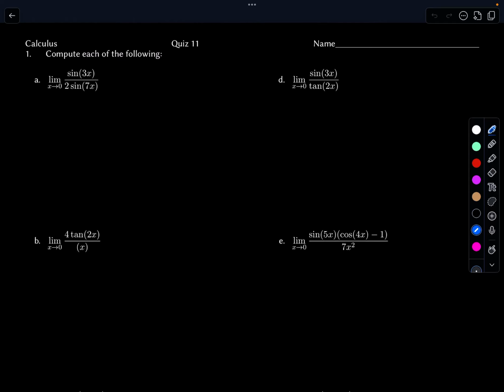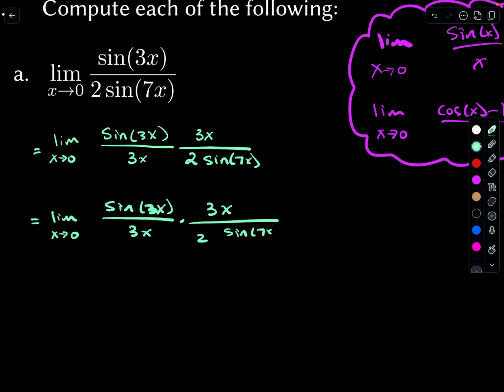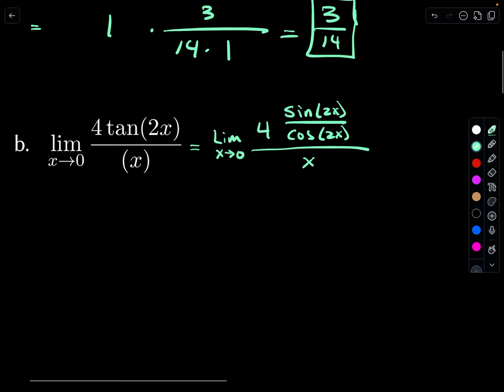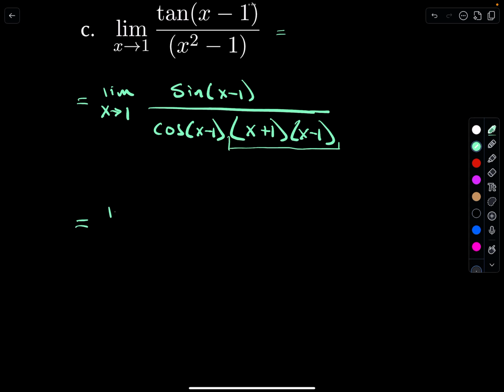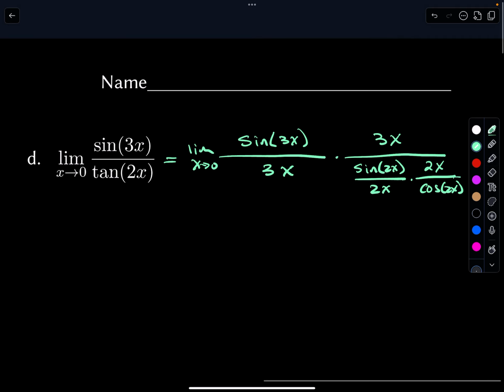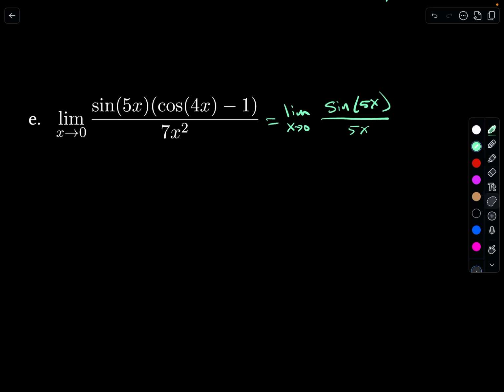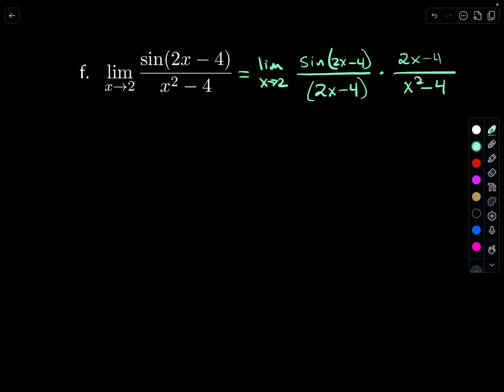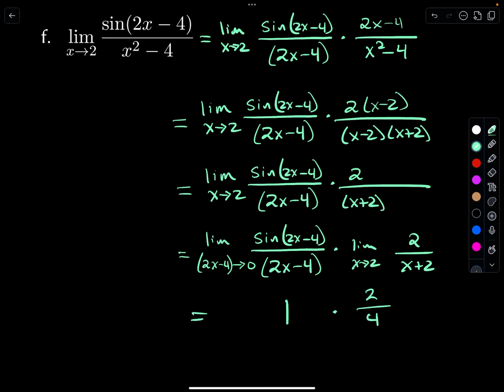Section 3.5 trig limits quiz 11